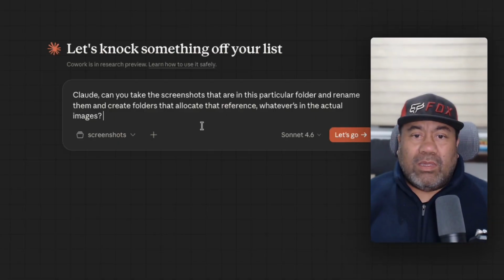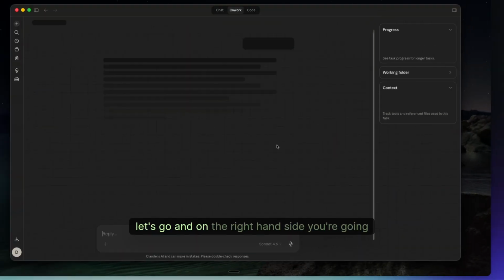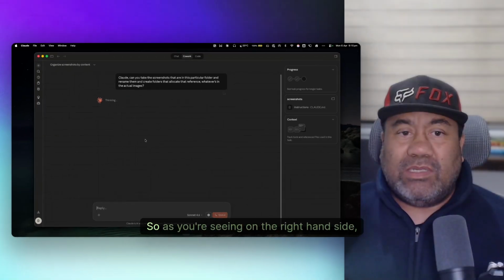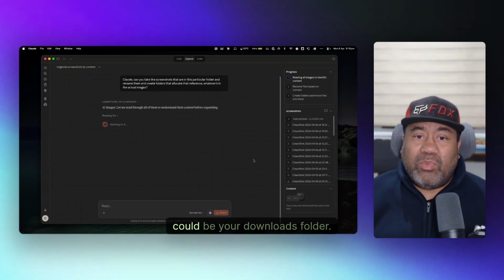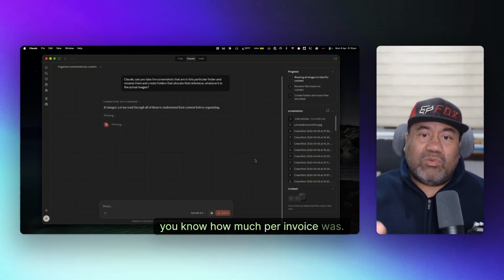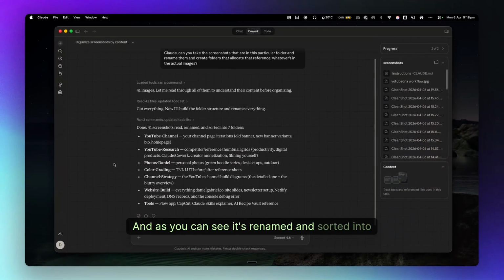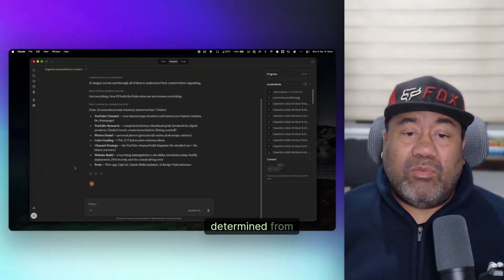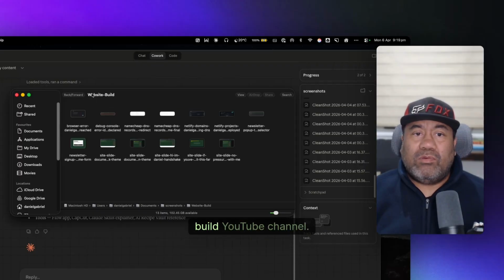Stop Renaming Screenshots Manually. Do This Instead.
If you've got a desktop full of “Cleanshot 2024-whatever" files you can't identify without opening every single one.. this video is for you.
I show you the exact workflow I set up on my Mac to automatically name and sort screenshots the moment they're taken. No manual renaming. No digging through folders.
It takes a few minutes to set up. Then it just runs.
What's covered:
* Why the default Mac screenshot naming is a time drain
* The tool I use to automate the whole thing
* What my desktop looks like now vs before
If you're a business owner who lives on your Mac, the small frictions add up. This is one worth fixing.

🎯 I'm Daniel. 55, four kids, been in online business since 2013. I break down AI tools and workflows into plain language for everyday entrepreneurs who want to work smarter without the tech overwhelm.

No jargon. No hype. Just the stuff I wish someone had shown me at 35.